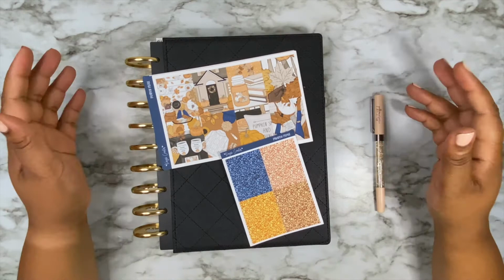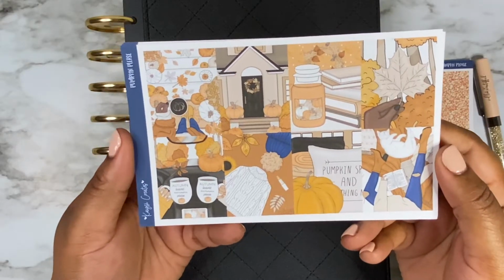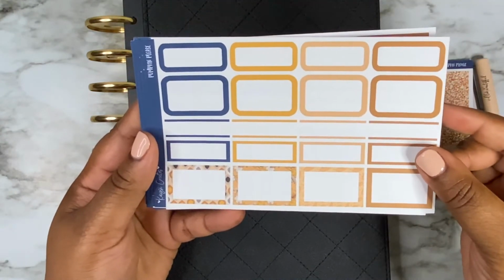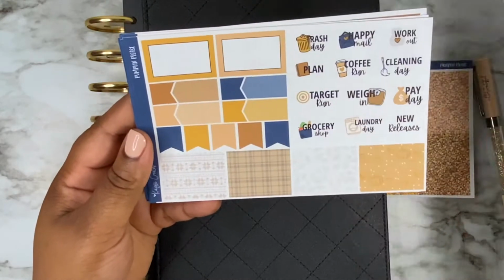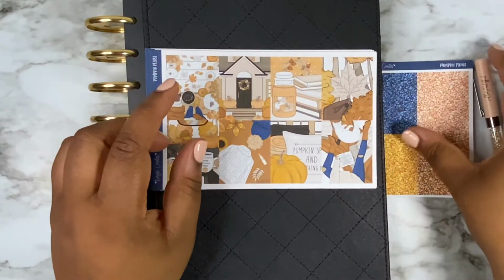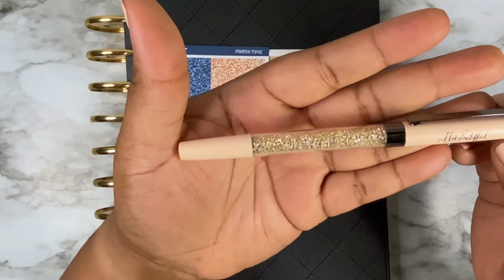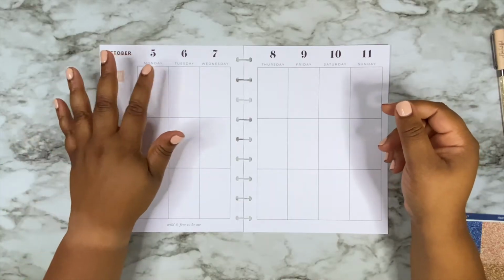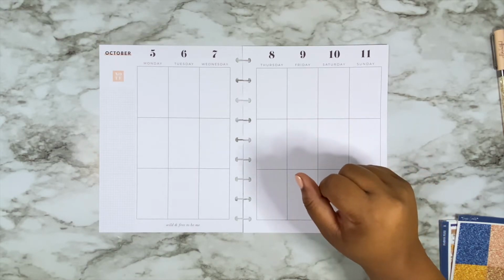Plan With Me: Pumpkin Me Please! | Feat KaysiCreates | SGL